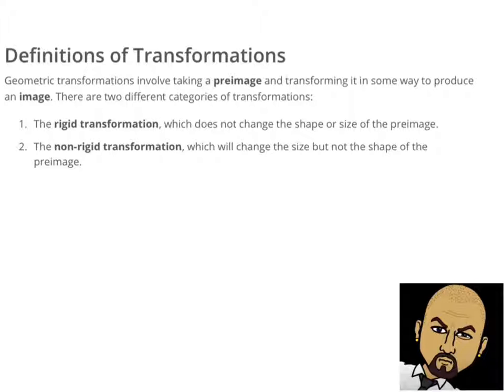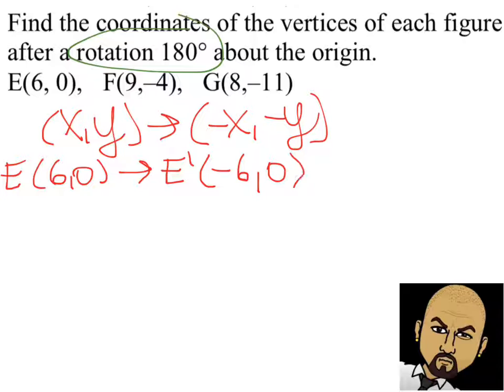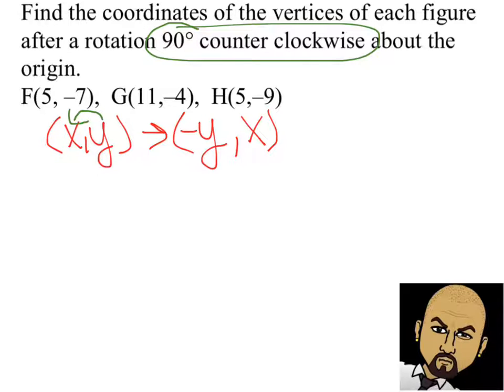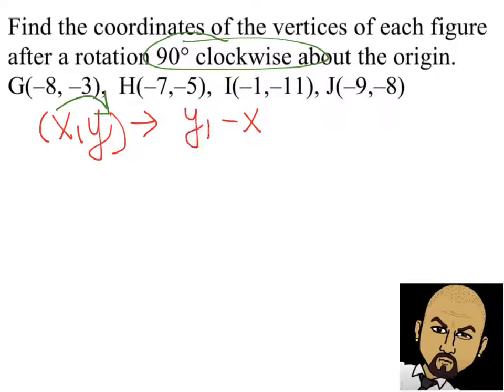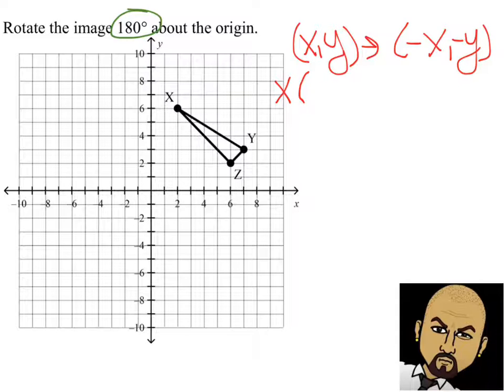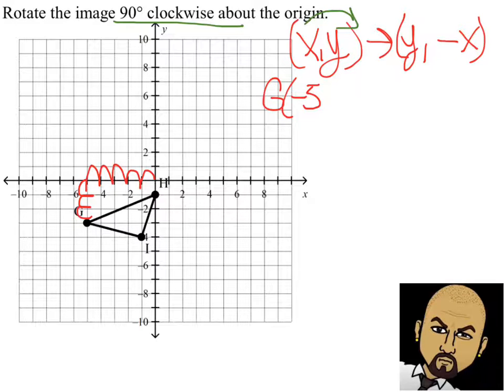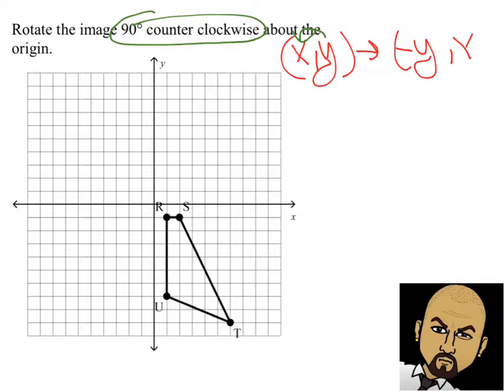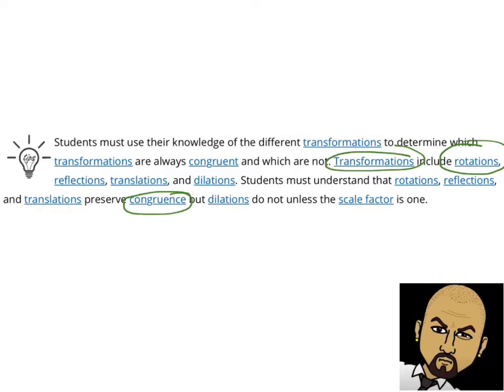Intro to Rotations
8th grade math, rotations